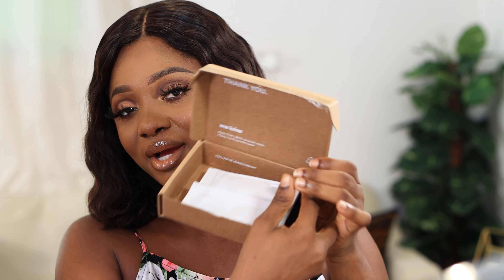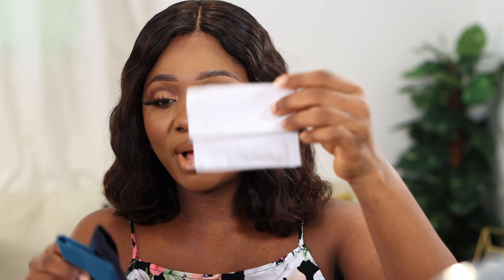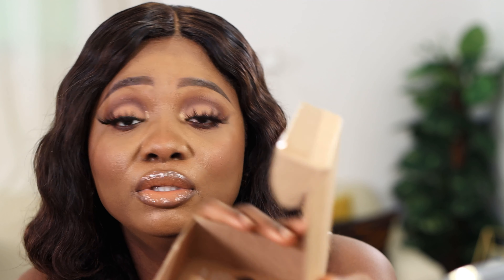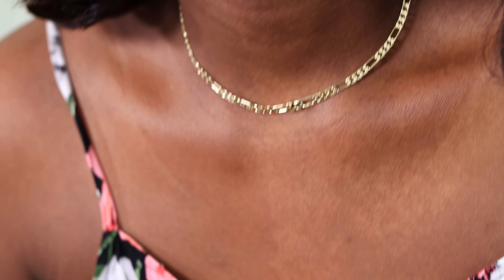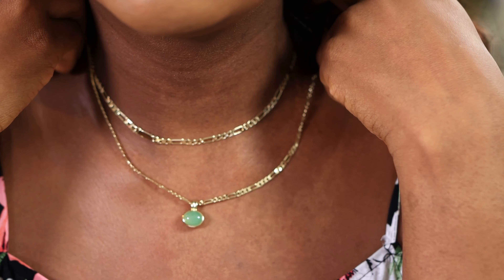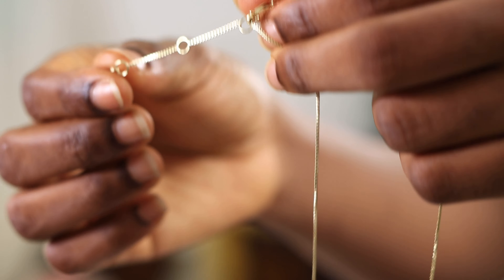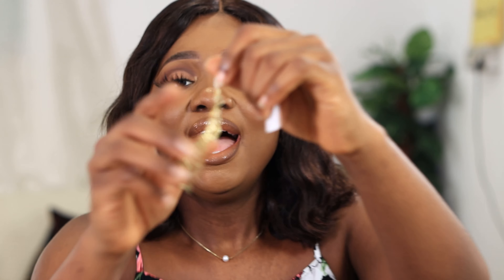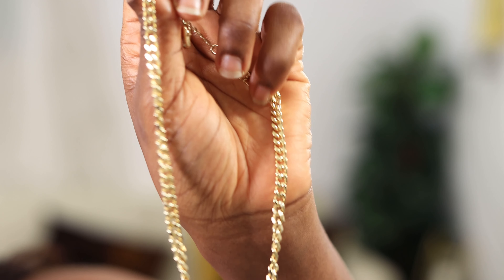Ana Luisa jewelry Review / Affordable jewelry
OPEN ME ❤️

Hi Queens,Kindly subscribe to my channel and join the Juicy family and if you liked this video click the like button and I will be glad to see you again in my next.

Mark 11:24
Whatever you asked for in prayer, believe that you have received it and it will be yours

Hi 😍 YOU CAN WATCH MY PREVIOUS VIDEO BELOW 👇👇👇👇👇👇

I absolutely recommend